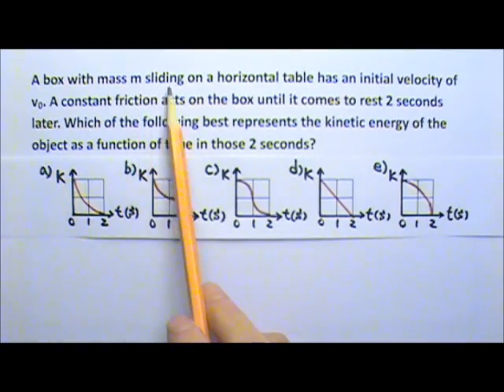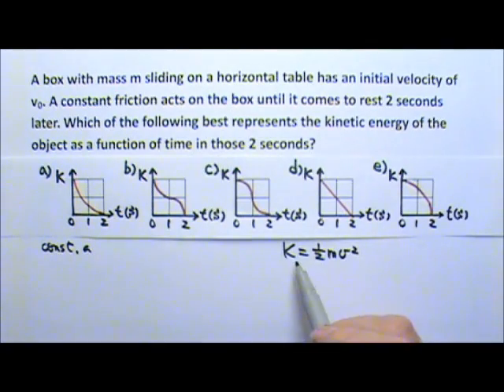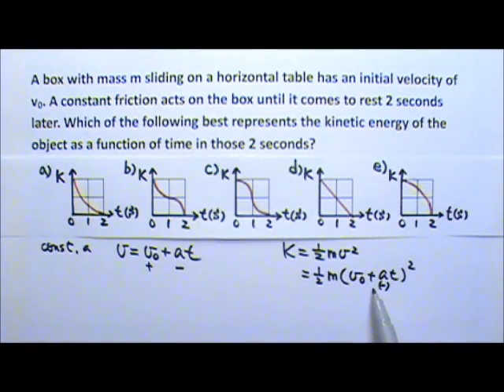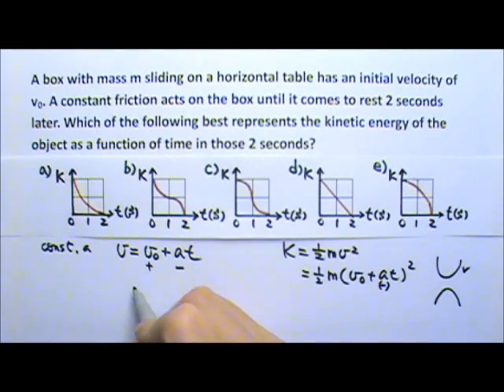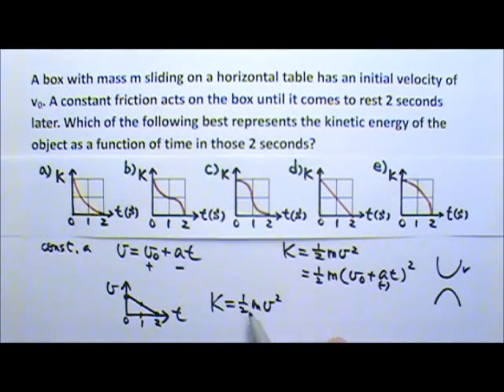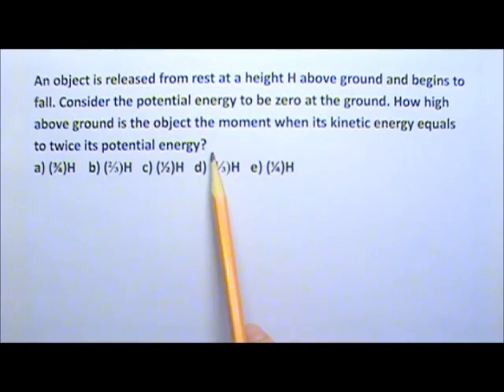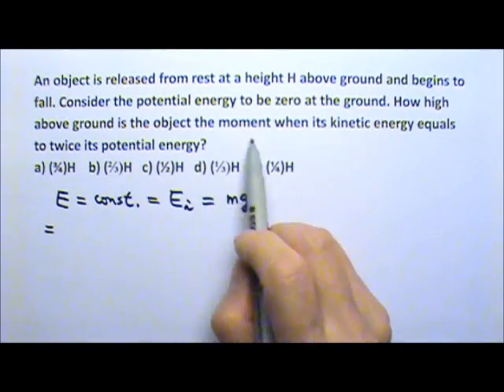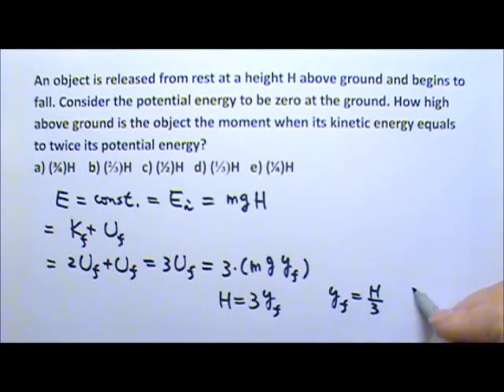AP Physics 1: Work and Energy 24: Multiple Choice Questions